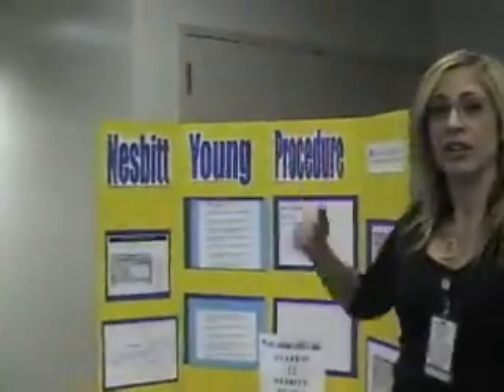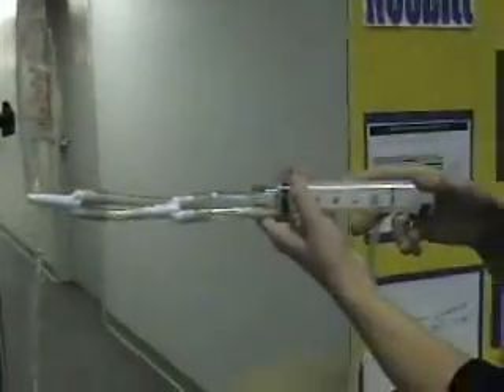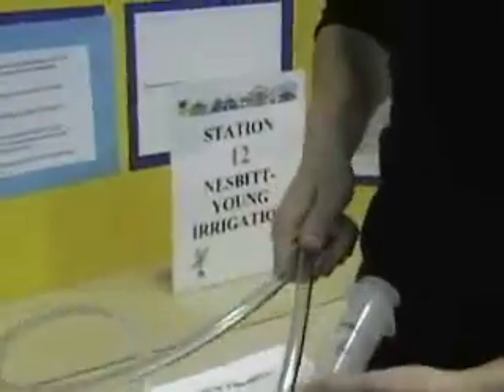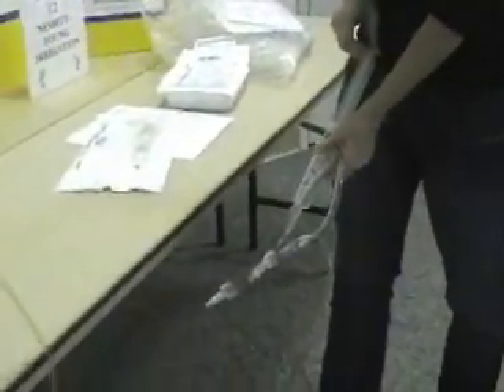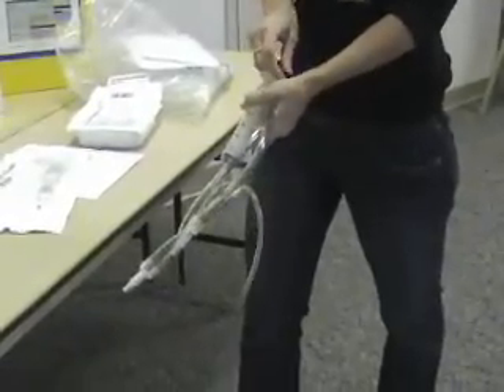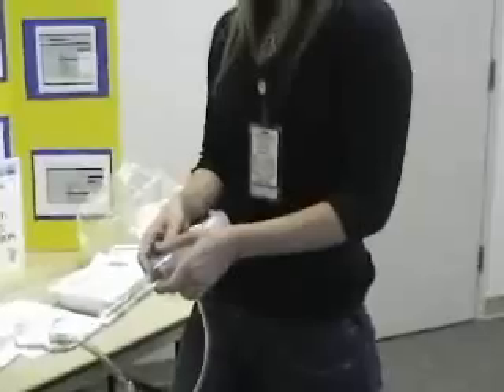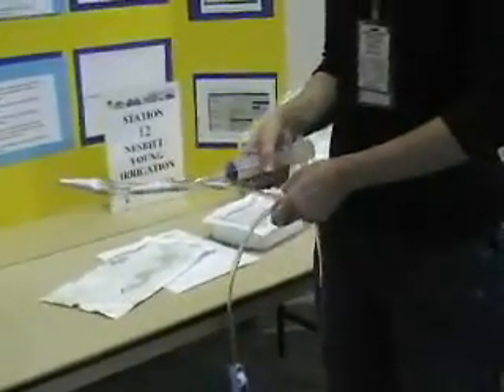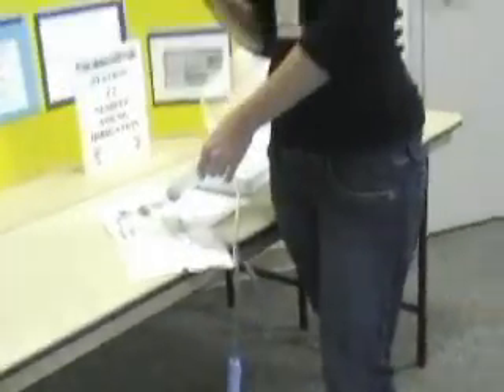Demonstration of Continuous Bladder Irrigation-Nesbitt Young Irrigation Video Lecture